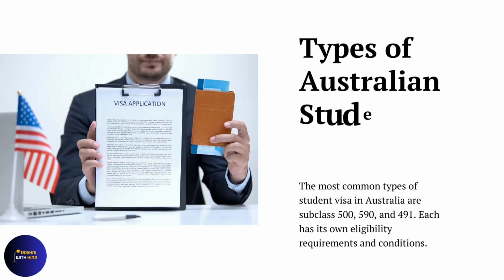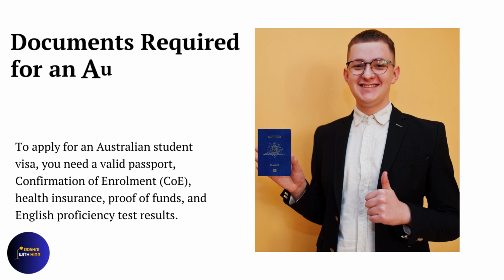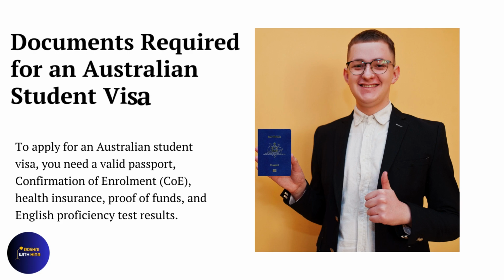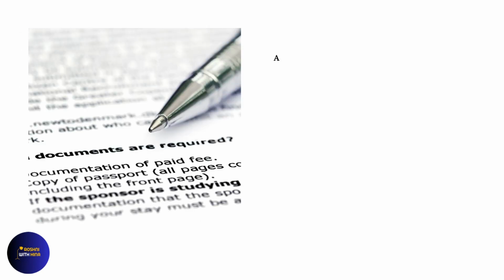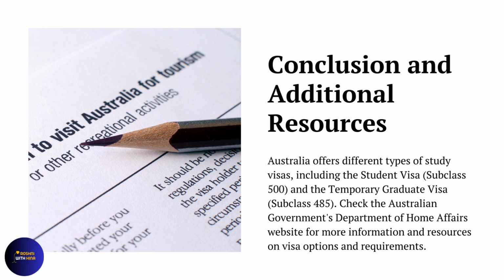Everything You Need to Know About Study Visa of Australia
Introduction to Australian Study Visa
To study in Australia, you need to apply for a student visa. The process includes choosing a course, meeting English language requirements, and financial capacity.
Eligibility Criteria
You must be enrolled in a CRICOS registered course.
You must show proof of sufficient funds to support your stay.
You must meet health and character requirements.
The most common types of student visa in Australia are subclass 500, 590, and 491. Each has its own eligibility requirements and conditions.
Types of Australian Student Visa.
How to Apply for an Australian Student Visa
To apply for an Australian student visa, you need a Confirmation of Enrolment, valid passport, English proficiency, and financial support. Apply online and attend an interview if required. Contact an education agent or visit the Australian Government's Department of Home Affairs website for more information.
Documents Required for an Australian Student Visa
To apply for an Australian student visa, you need a valid passport, Confirmation of Enrolment (CoE), health insurance, proof of funds, and English proficiency test results.
After You Get Your Visa
To maintain your Australian student visa, you must maintain your enrolment status and academic progress. You may also work part-time as per visa conditions.
Conclusion and Additional Resources
Australia offers different types of study visas, including the Student Visa (Subclass 500) and the Temporary Graduate Visa (Subclass 485). Check the Australian Government's Department of Home Affairs website for more information and resources on visa options and requirements.
Thank you for considering Australia as your study destination. Good luck with your visa application!